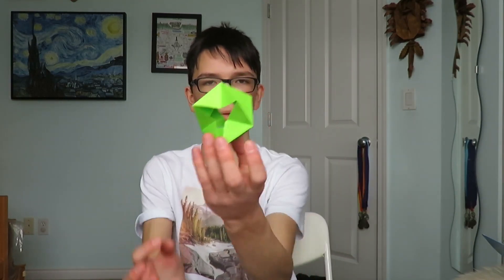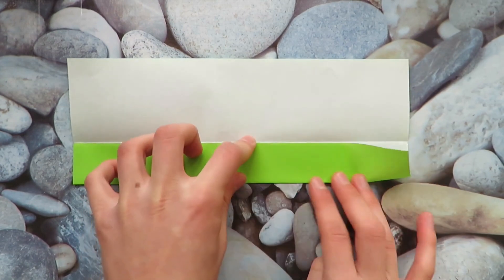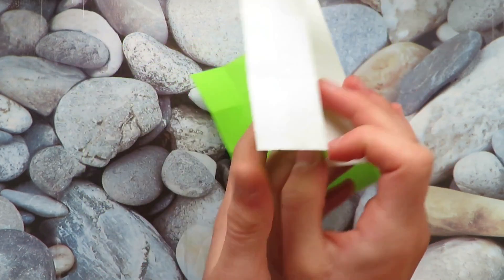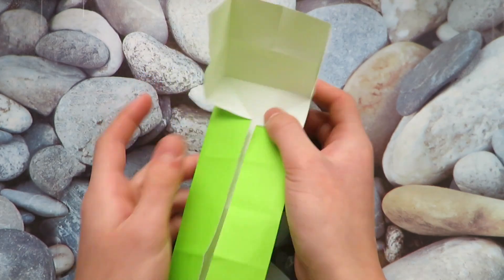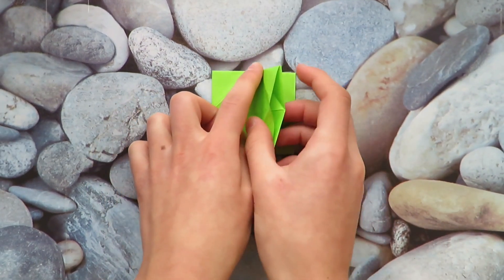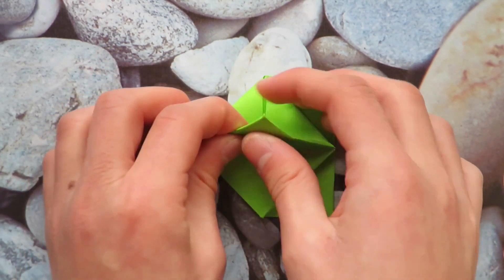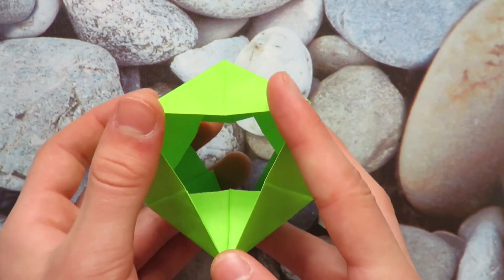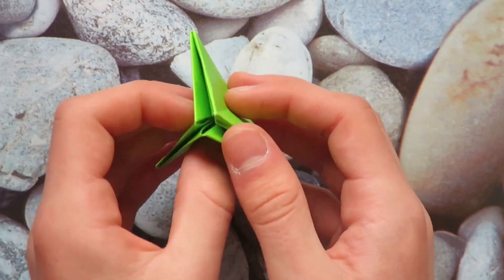Origami Fidget Toy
(Easy... But not) Hi Everyone, I hope you are all doing well. This is a model that I 've been holding back on for a very long time. I designed this model in 2018 around summertime And I'm so glad I finally got around to filming it. Have Fun Folding!

 Chapters:
 0:00 Intro
0:34 Pre-creasing
 2:41 Loop Lock
 5:05 Reverse folds
 7:06 Transformations
 8:10 Outro
Title: Wool Gloves
Title: On My Mind
Additional Credits:
Model designed and Folded By: Me
Model designed in: Around the Summer of 2018
Intro Made in: Blender 3.0
Intro made by: Myself
Video edited in: Shotcut
Video edited by: Me
Video filmed by: Also me
Video filmed on: PowerShot SX710 HS (Red) ___________________________________________________________________________